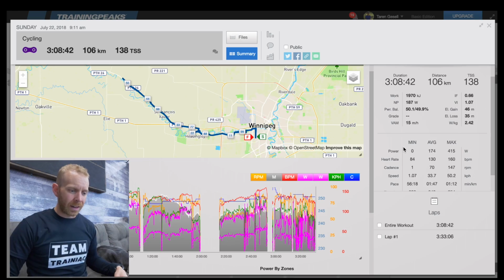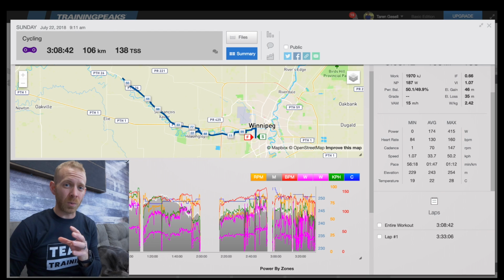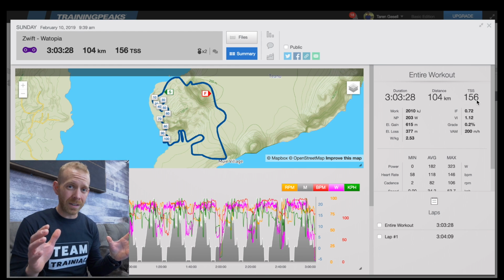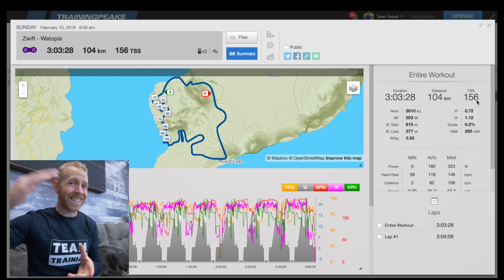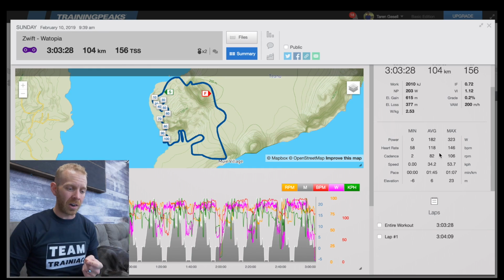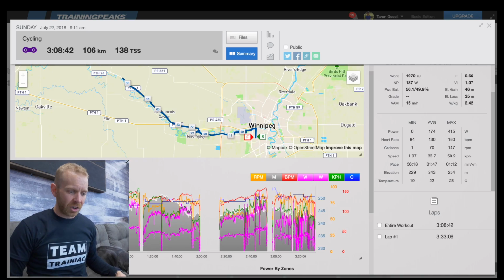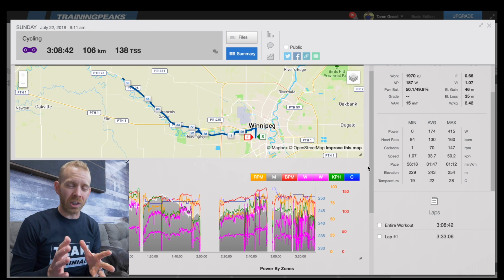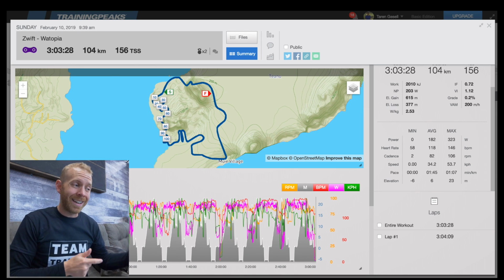Incredible results from 3 months of Zone 2 Heart Rate Triathlon Training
After three months of dedicated Zone 2 heart rate triathlon training these are the results that surprised even Taren with how much improvement happened.

Try MōTTIV, free for 14 days, the only app with personalized training plans designed specifically for real people who want to accomplish something amazing in endurance sports